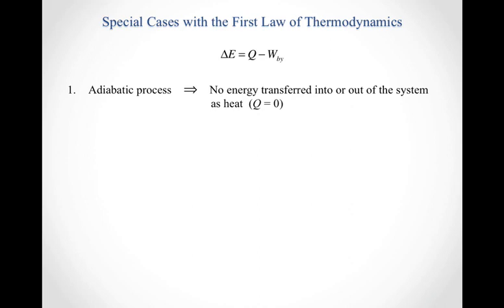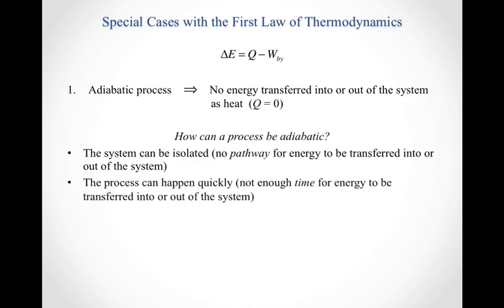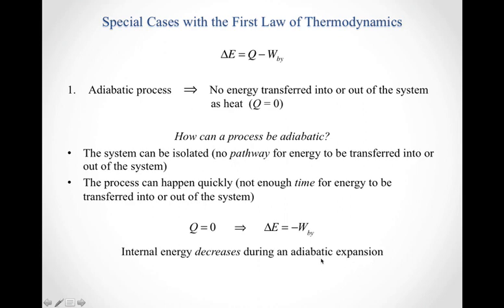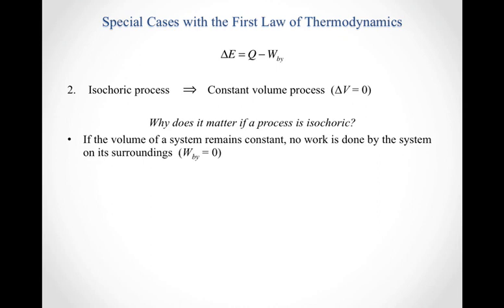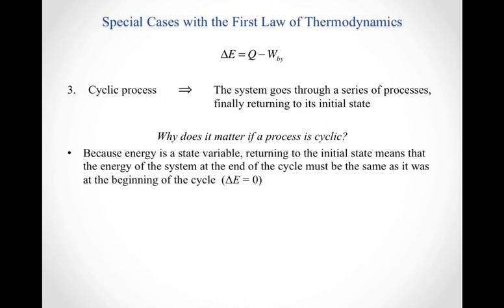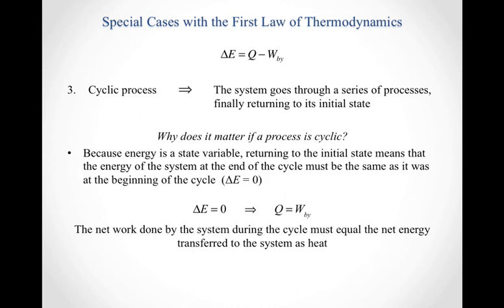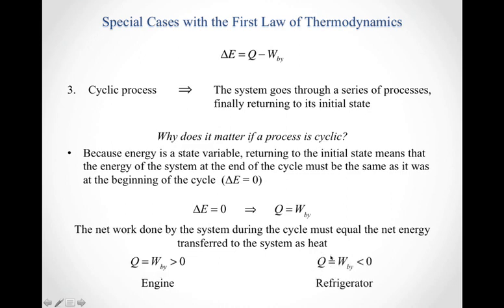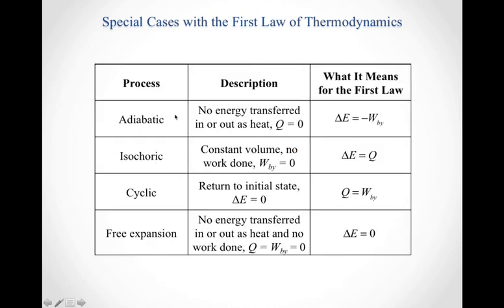Special Cases with the First Law of Thermodynamics default